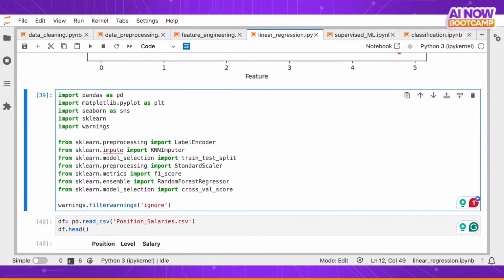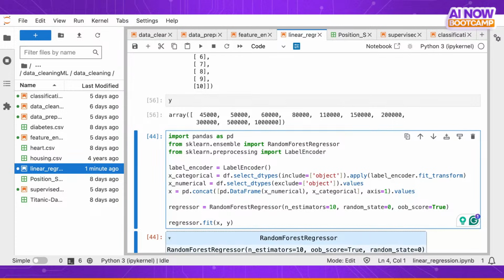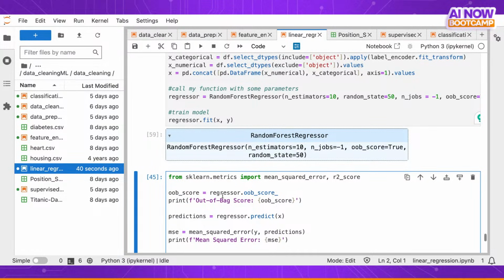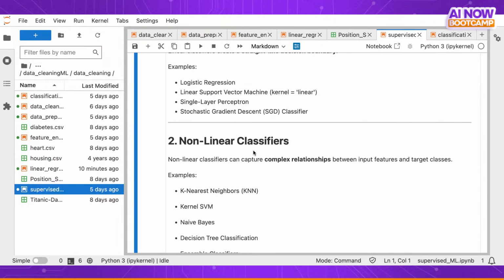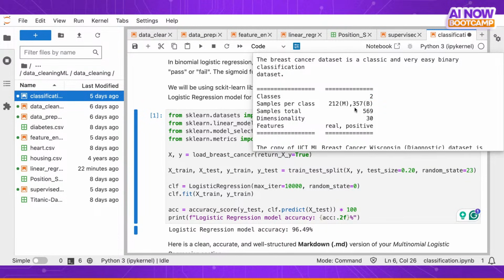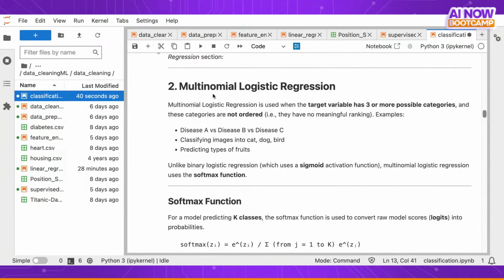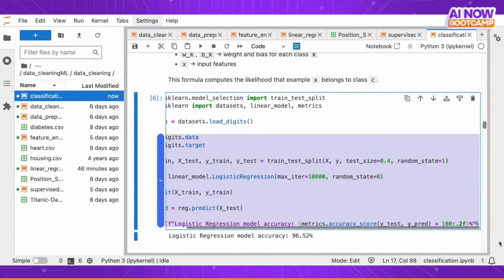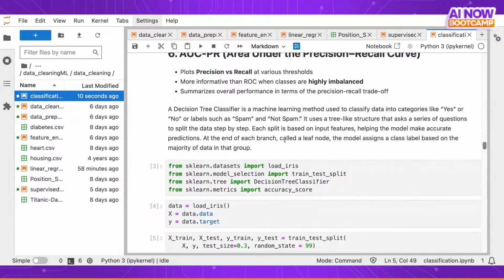AINOW BOOTCAMP || DATA SCIENCE & MACHINE LEARNING: REGRESSION MODELS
In this session, you will learn about supervised machine learning with regression techniques. Learn how to predict numerical outcomes based on input features and datasets. This session covers model building, evaluation, and real-world use cases, helping you understand how regression underpins forecasting, trend analysis, and predictive analytics.